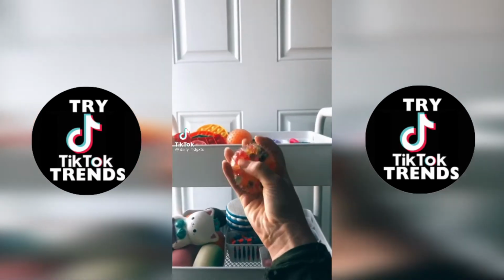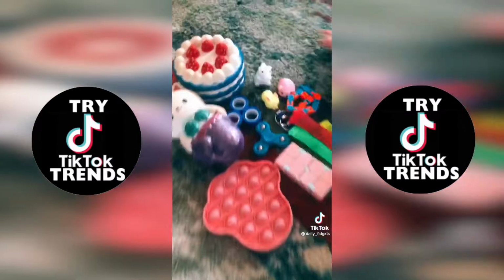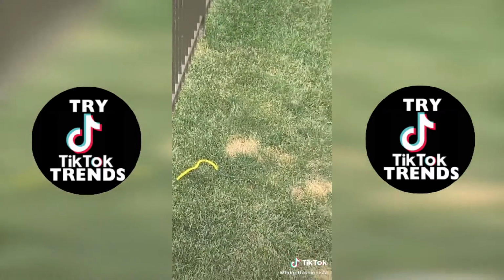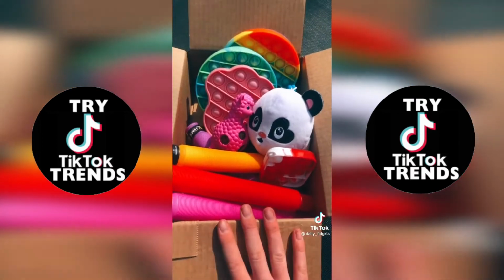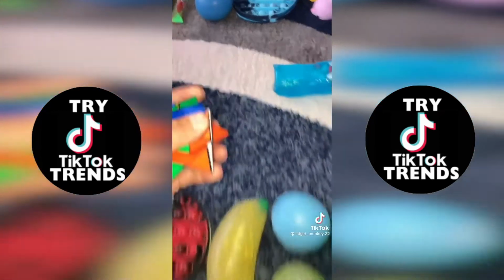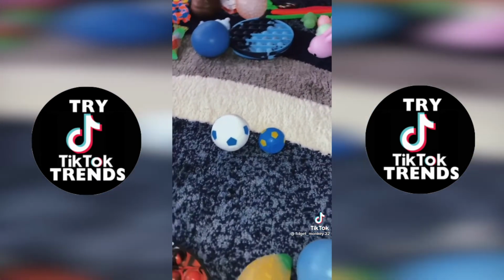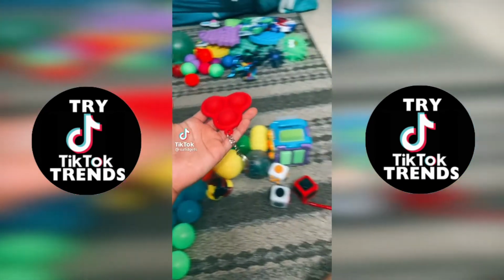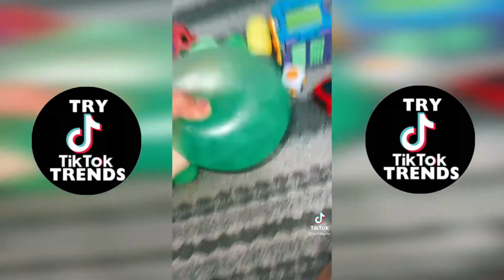FIDGET TRADING TikTok Compilation pt.2